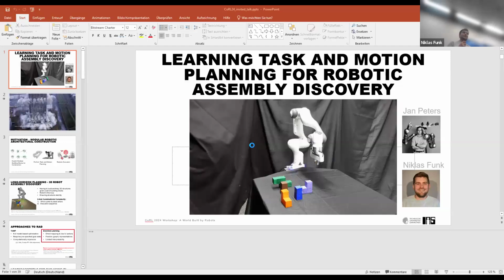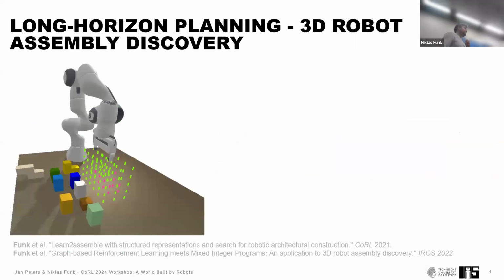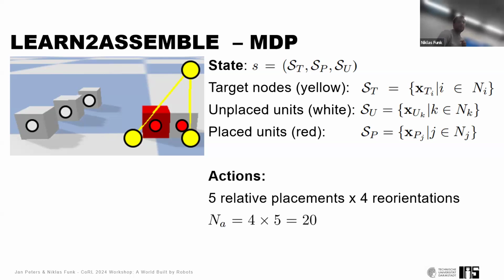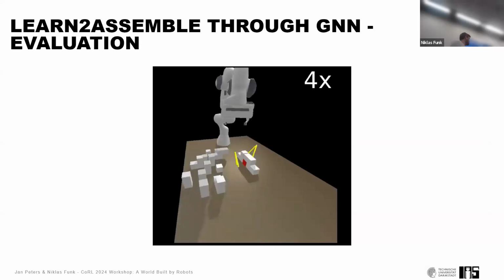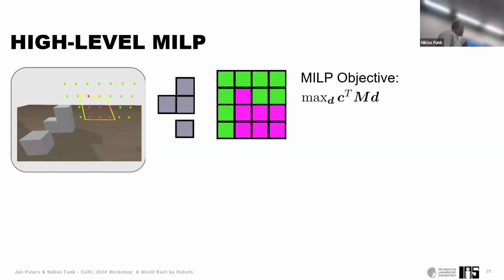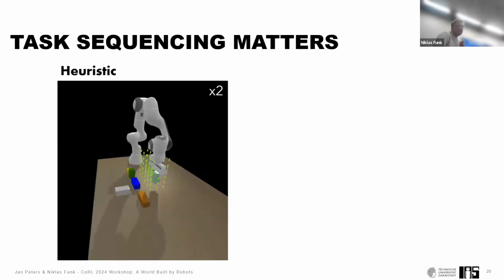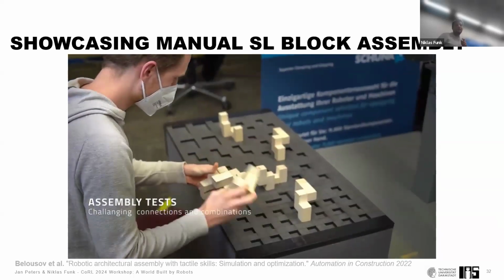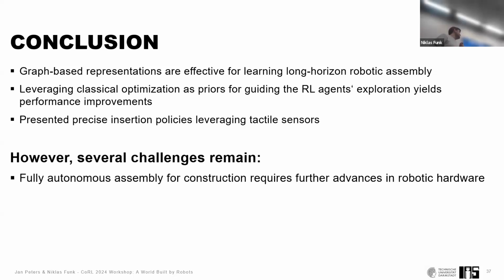Learning Task and Motion Planning for Robotic Assembly Discovery - Niklas Funk | TU Darmstadt